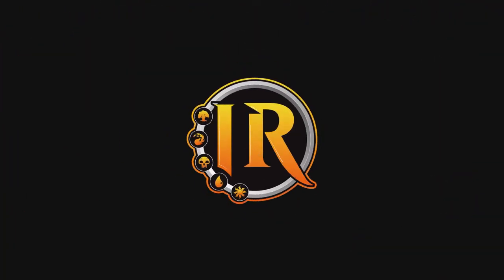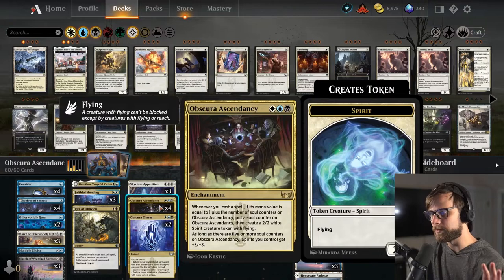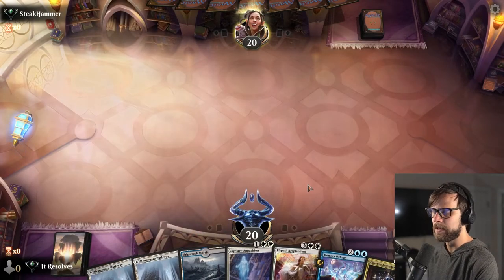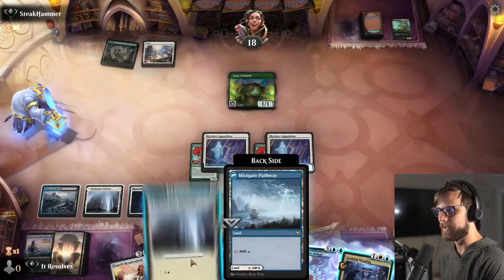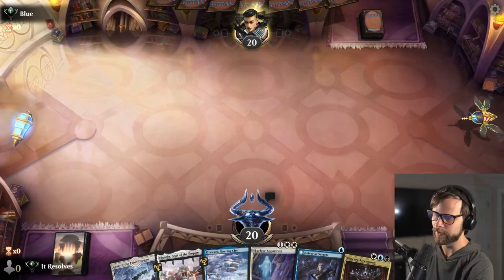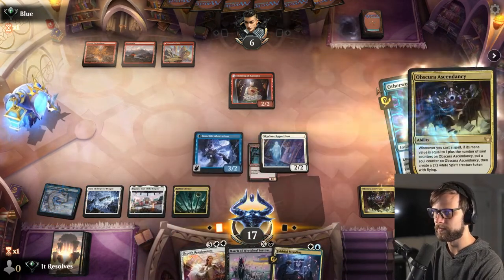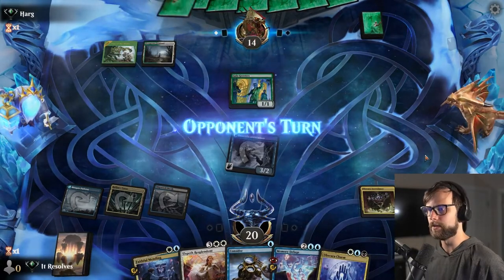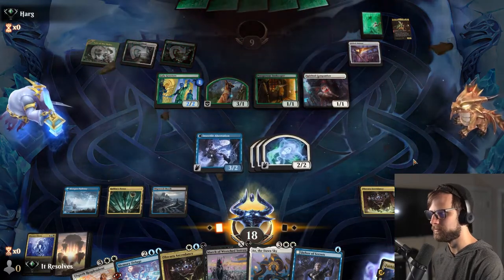*UNDEFEATED* MTG Arena | Streets of New Capenna Standard | Obscura Ascendancy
Today we go UNDEFEATED in MTG Arena and Streets of New Capenna Standard with an Obscura Ascendancy deck created by one of our amazing community members, BreadedNFried! Despite going into this one with a little hesitation for making the Ascendancy work, we find ourselves in some amazing games with some amazing wins. Let's have some fun with this one today!

0:00 Deck Tech
4:46 Game 1
9:23 Patreon & Game 2
13:36 Game 3
17:26 Wrap-Up